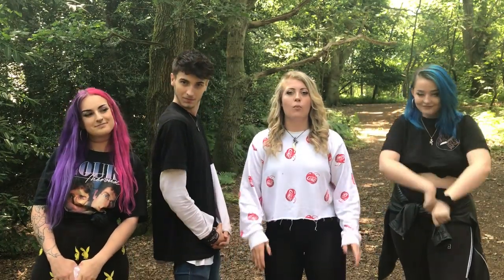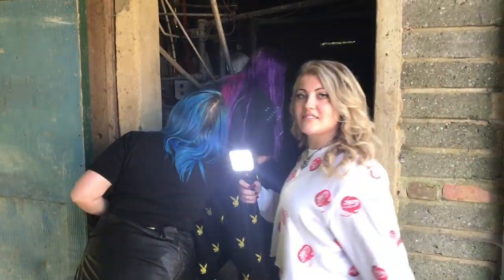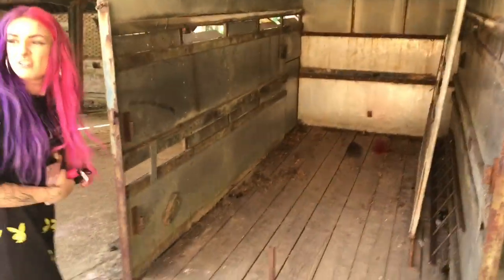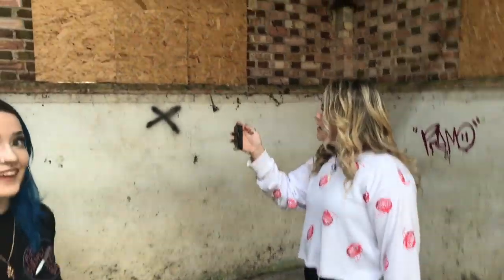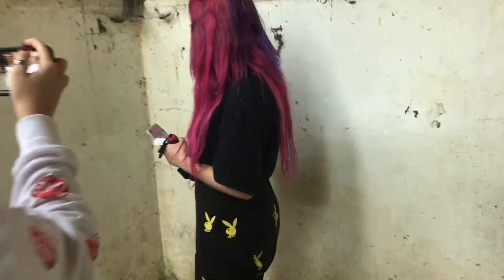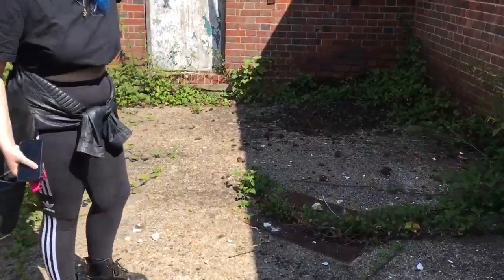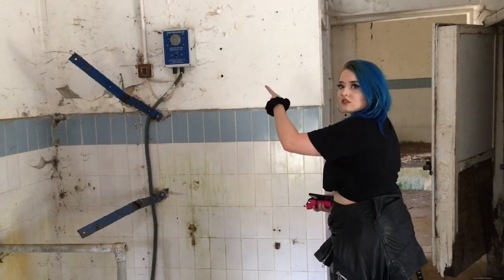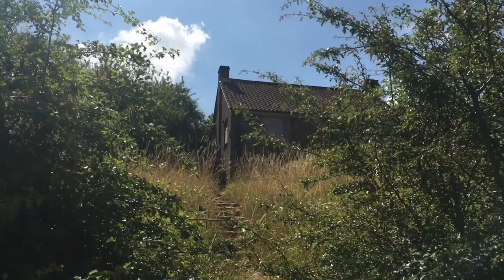EXPLORING ABANDONED TYTING FARM & MANOR| THIS WAS SO DANGEROUS| ASBESTOS EVERYWHERE| DO NOT GO HERE!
Kayleigh Coulston Explores Tyting house & abandoned farm in Surrey UK. All links provided below:

Editing/ Music by Kayleigh Coulston. Camera work by Sam Grant/kayleigh.

All music used in this video has been created and made by myself on remixlive and multiple sound boards. All added extra sound effects provided by InShot.